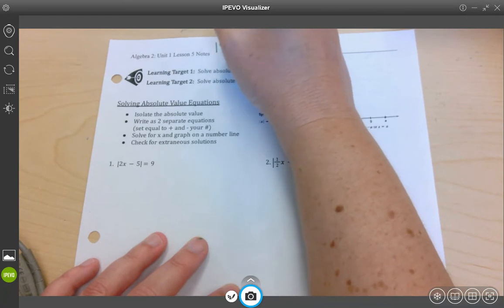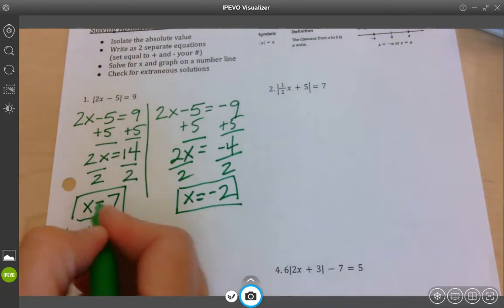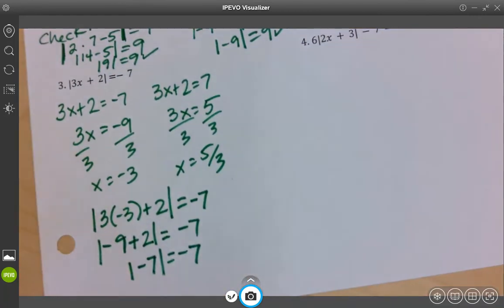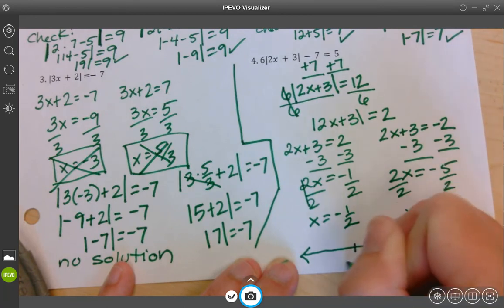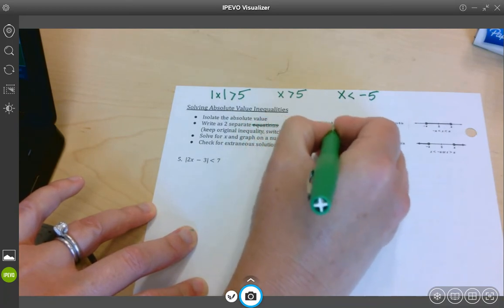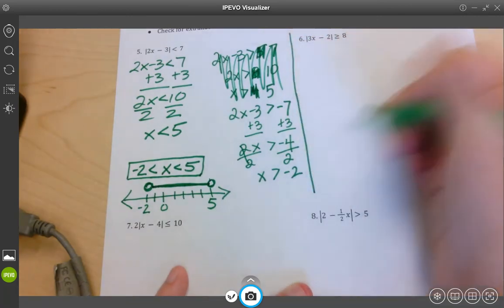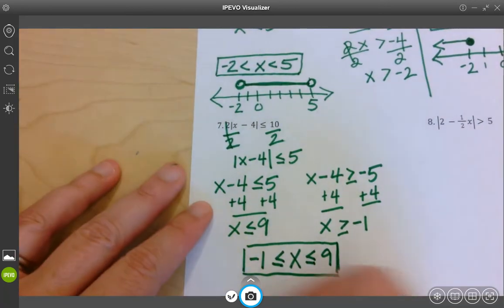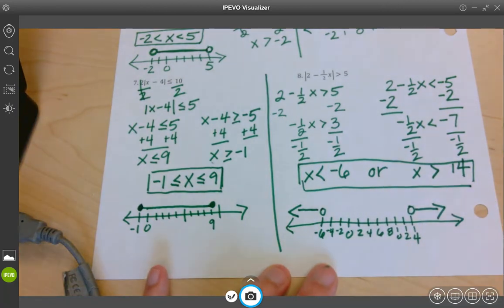Alg 2 U1 Day 5 Abs Value Eqs & Inequalities